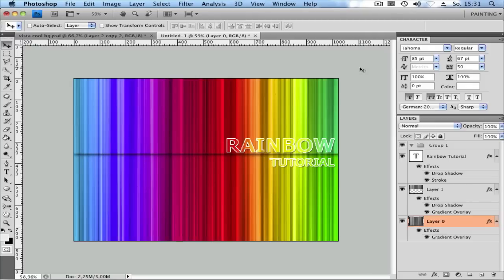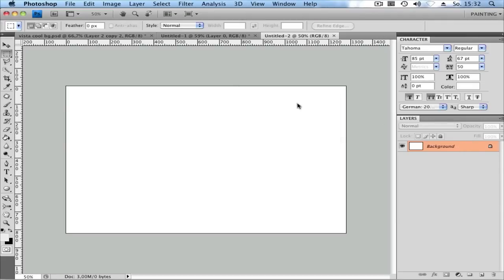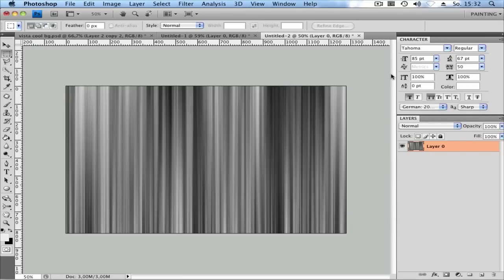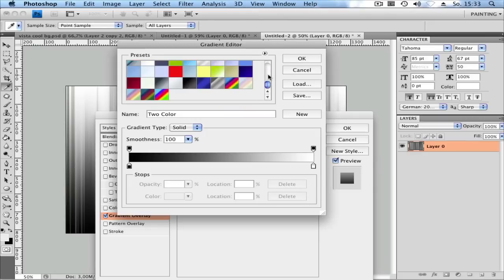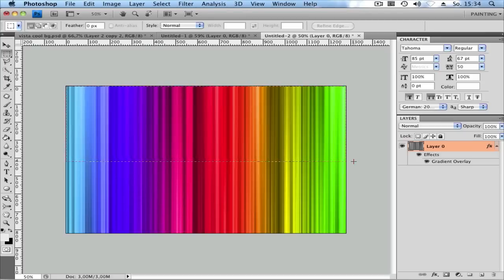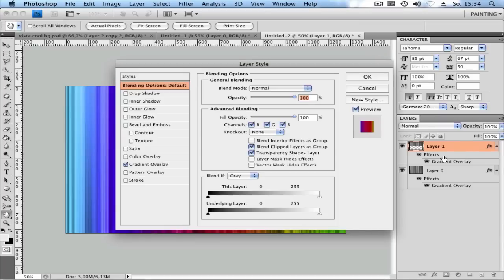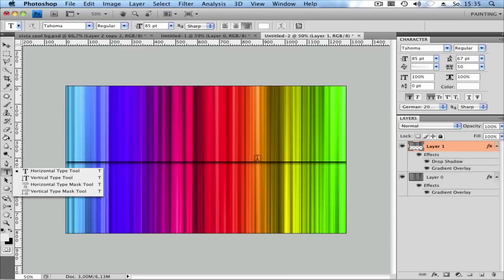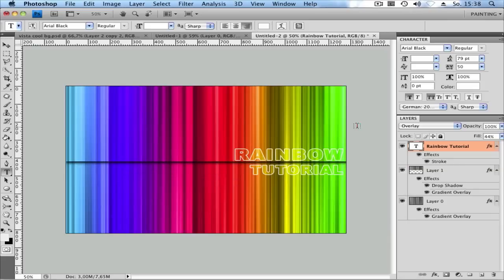Rainbow Wallpaper Photoshop Tutorial